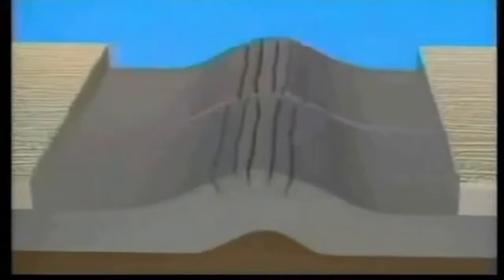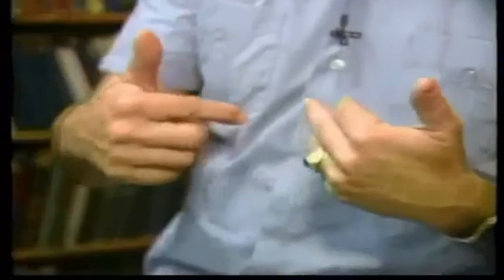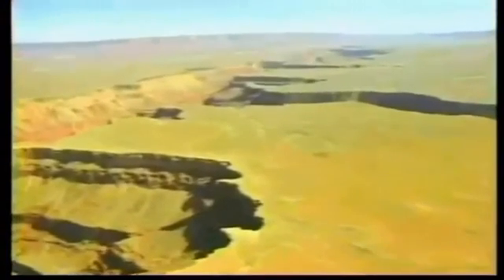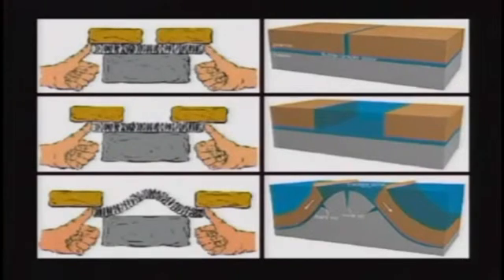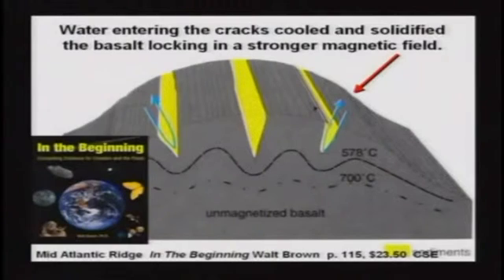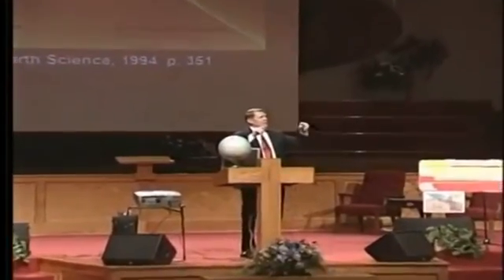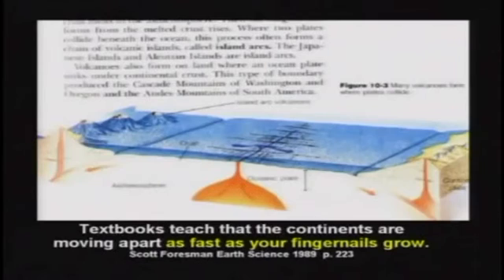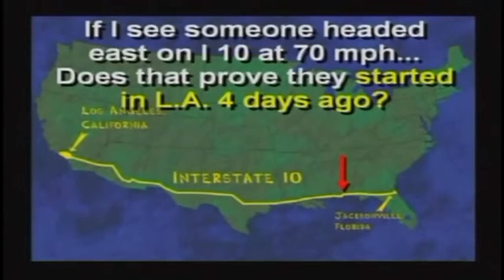Continental drift - Kent Hovind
This clip was taken from seminar 6 (Hovind theory)